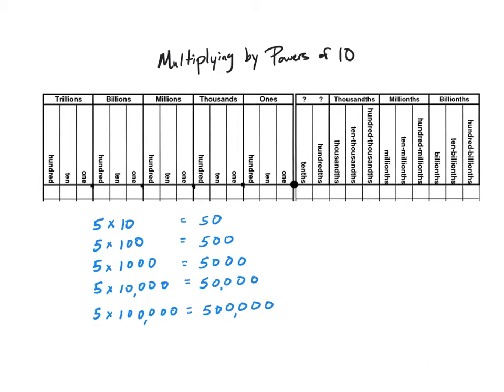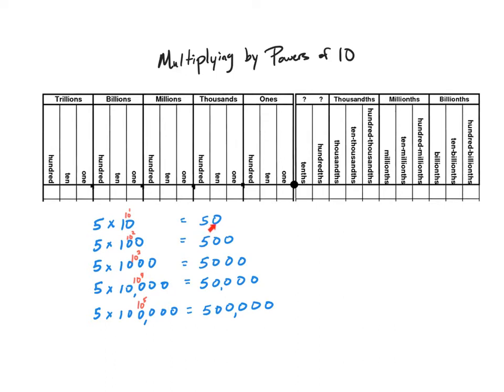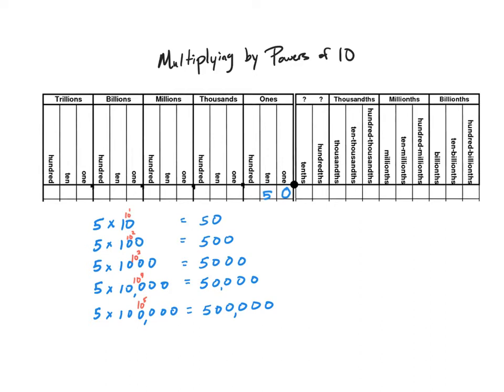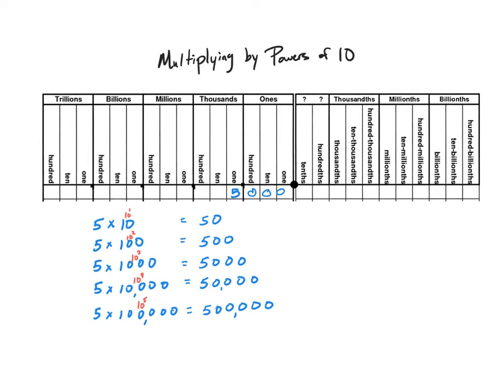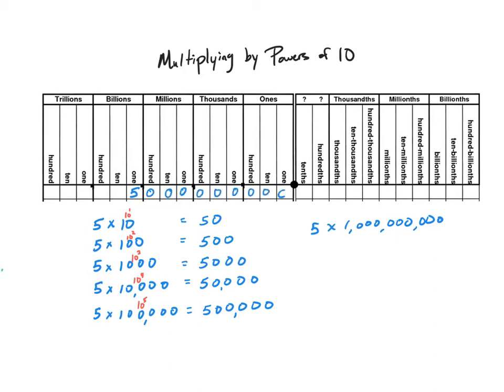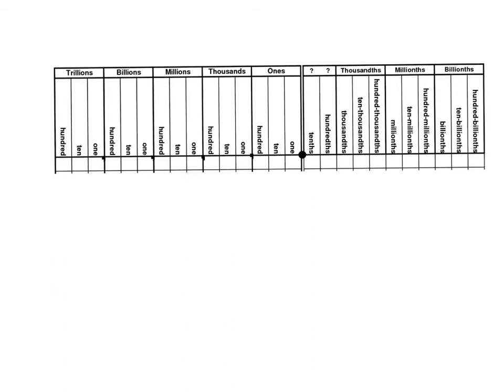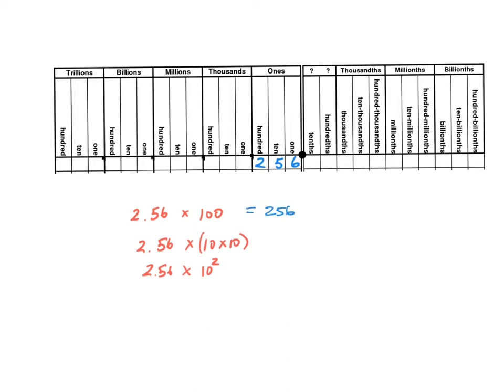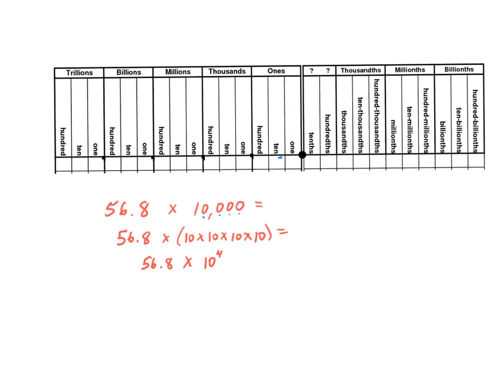Multiplying by Powers of 10